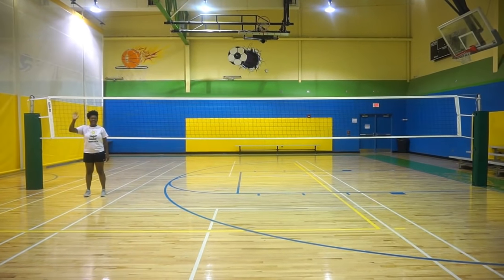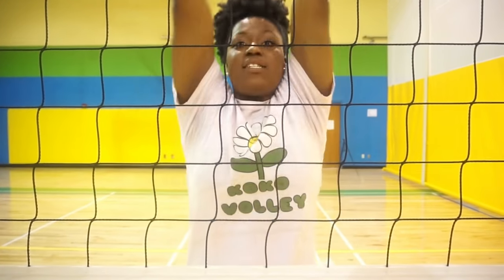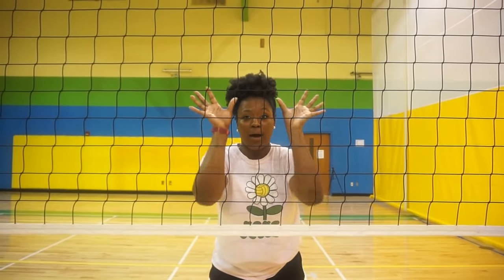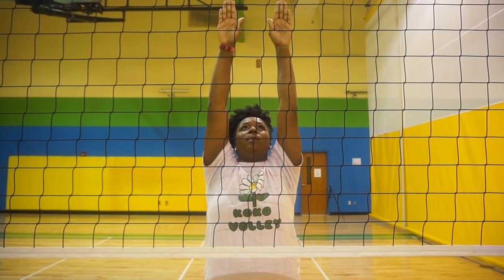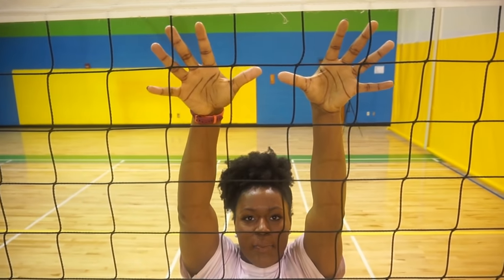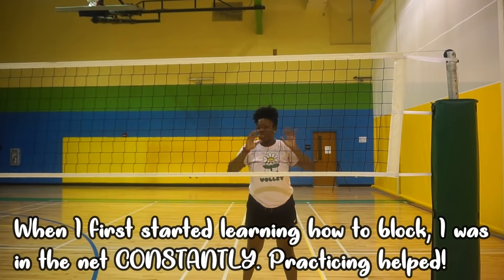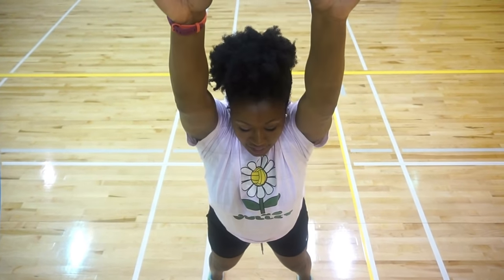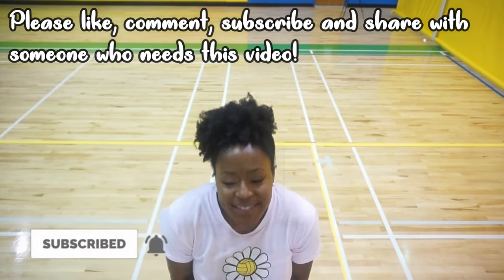How To Block A Volleyball For Beginners! ⎮KOKO VOLLEY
Let's learn how to block that volleyball! How to block a volleyball was one of the first skills that I learned how to do when I was a volleyball youngin. A good block can go a long way with the defense. When learning how to block there are some very important things to remember! Standing Tall, Fingers Splayed Wide and Firm and Jumping straight up and straight down. Let's dive a little bit deeper into how to block a volleyball.